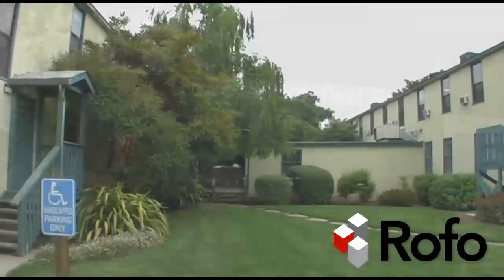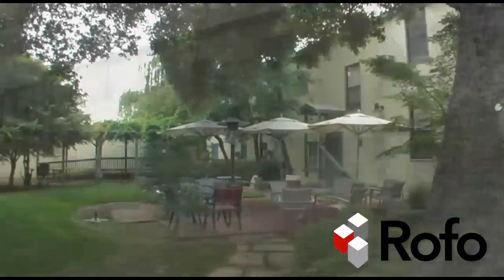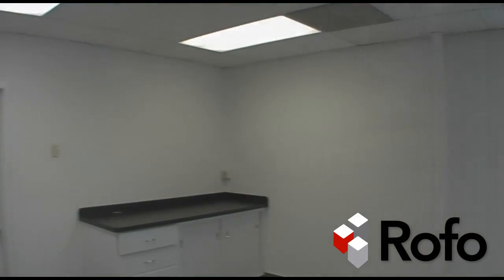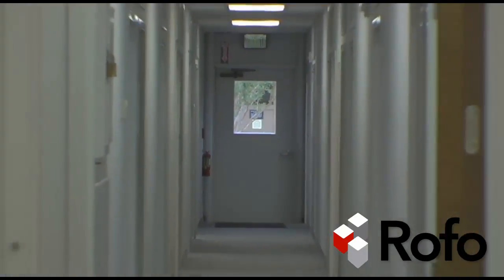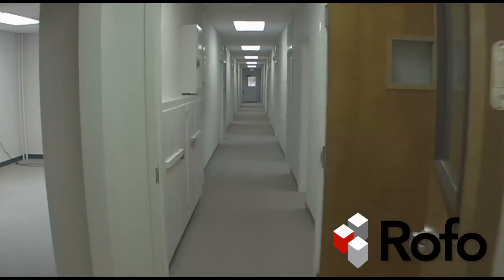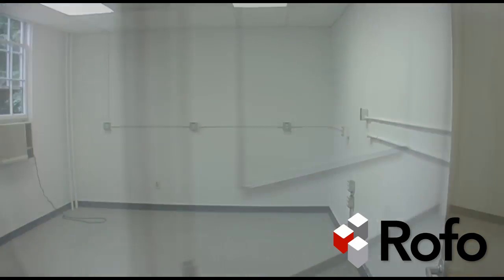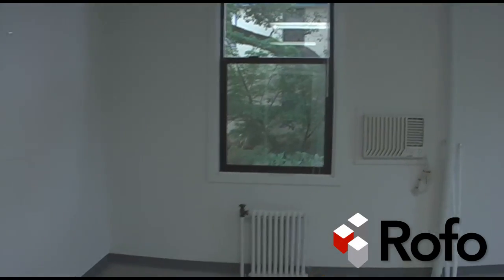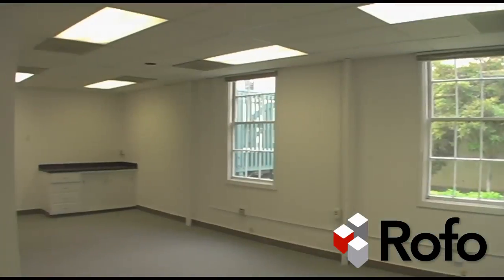Rofo.com | 565 Middlefield Road, Menlo Park, CA Office Space Tour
565 Middlefield Road offers a great office space near downtown Menlo Park.  The space is 5,047 square feet and includes operable windows, a shared gazebo and patio.  It is located on SRI internationals campus, a nonprofit research institute, which creates a fantastic collegiate environment.

The space features many private offices, is available now and the lease terms are very flexible.  The location is also walking distance from the Menlo Park Cal Train station and a short drive from highway 101 making transpiration a breeze.  The space would be great for many different types of companies ranging from tech startups to established firms.  Come take a tour today!